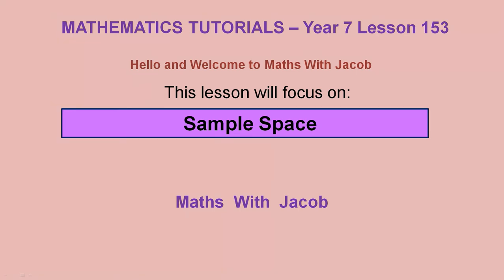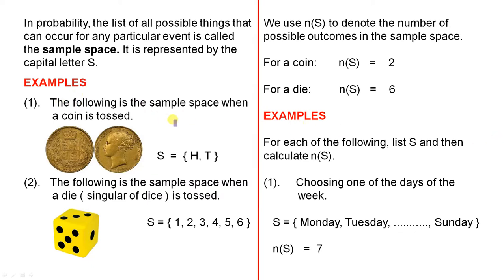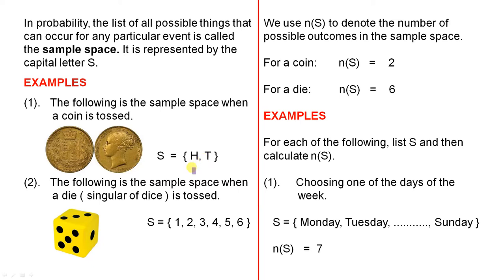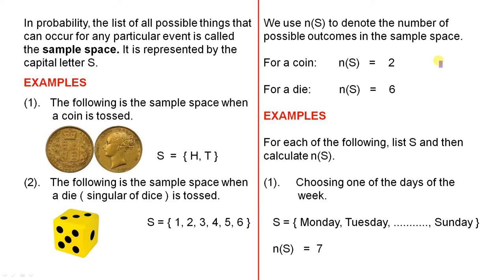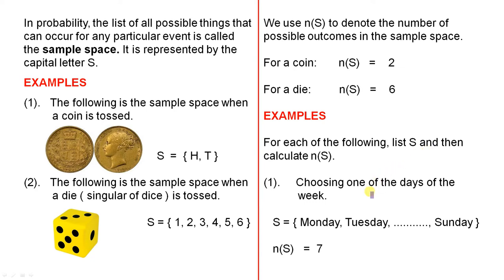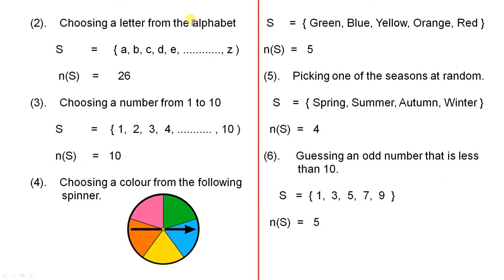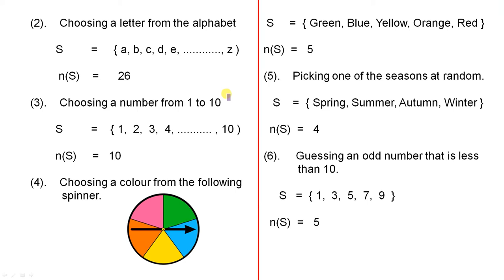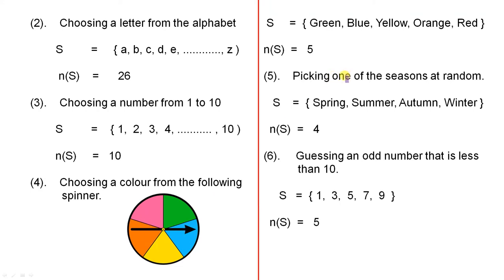Sample Space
This video introduces the idea of sample space in the area of probability.